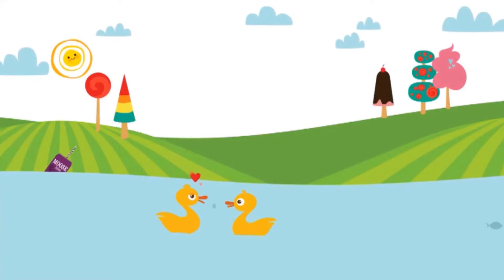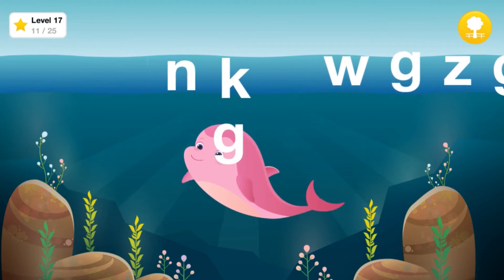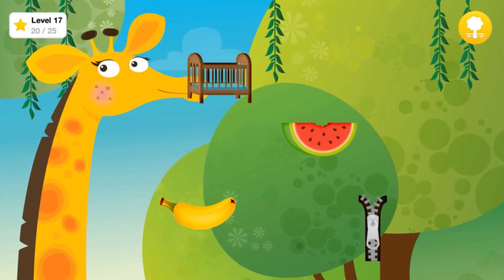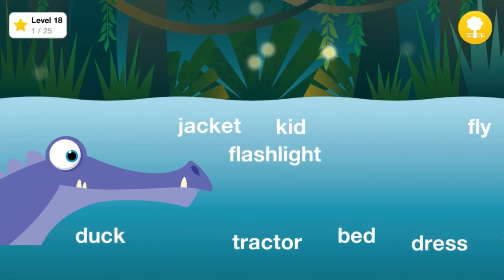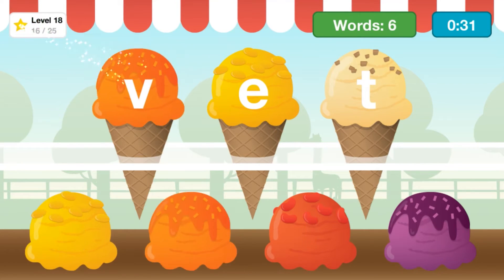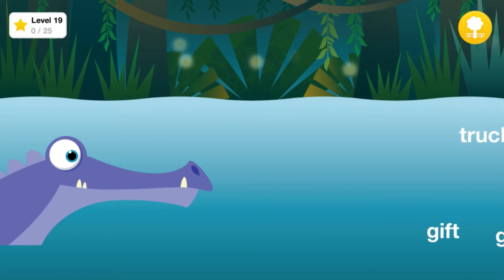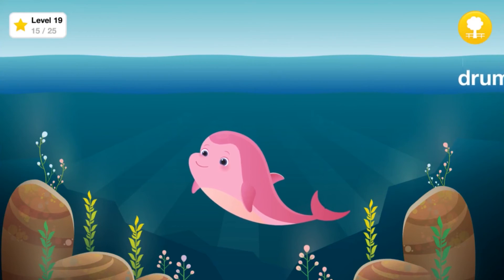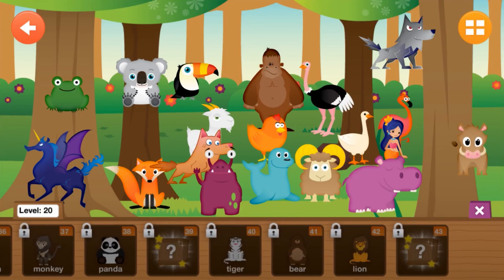Duck Duck Moose Reading #06 | Letter-sound | Words | Letters | Educational | Learning | Children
💖💖💖 WE LOVE READING COMMENTS! 💖💖💖

"Go on a phonics adventure in the zoo: 9 different word and letter activities help kids learn by feeding and playing with animals!

An award-winning app based on Common Core State Standards, Duck Duck Moose Reading teaches phonics and reading skills in a fun zoo-themed adventure. With word and letter activities, kids learn by playing with flamingos, monkeys, lions and more. Keep track of progress through a new parent reporting tool. AWARDS: Parents’ Choice Gold Award; Children’s Technology Review Editor’s Choice Award. AGES: 3-7.

CATEGORY: Curriculum

ACTIVITIES

9 ACTIVITIES BASED ON COMMON CORE STANDARDS
- Letter-sound and word activities
- Recognizing and naming lowercase letters
- Demonstrating knowledge of letter-sound correspondences
- Isolating and pronouncing sounds in CVC (consonant-vowel-consonant) words

WORDS & LETTERS: Teaches phonics through 9 different activities
- Learn the letter sounds for all consonants, short vowels and long vowels
- Practice spelling consonant-vowel-consonant (CVC) words

PARENT REPORTING: Includes a new reporting tool so parents and teachers can see how a child is progressing

DEVELOPED WITH EDUCATORS:
- Developed in conjunction with Stanford University Educator, Jennifer DiBrienza, PhD in -
Early Elementary Education and former NYC public school teacher (K-Grade 2)
- Tested extensively in Kindergarten classrooms

ABOUT DUCK DUCK MOOSE
(A wholly-owned subsidiary of Khan Academy)
Duck Duck Moose, an award-winning creator of educational mobile apps for families, is a passionate team of engineers, artists, designers, and educators. Founded in 2008, the company has created 21 top-selling titles and has received 21 Parents’ Choice Awards, 18 Children’s Technology Review Awards, 12 Tech with Kids’ Best Pick App Awards, and a KAPi award for “Best Children’s App” at the International Consumer Electronics Show.

Khan Academy is a nonprofit with a mission to provide a free, world-class education for anyone, anywhere. Duck Duck Moose is now part of the Khan Academy family. Like all Khan Academy offerings, all Duck Duck Moose apps are now free, without ads or subscriptions. We rely on our community of volunteers and donors.

Check out the Khan Academy app to learn and practice all kinds of topics for elementary school through college and beyond.